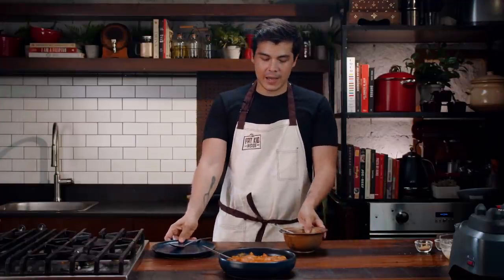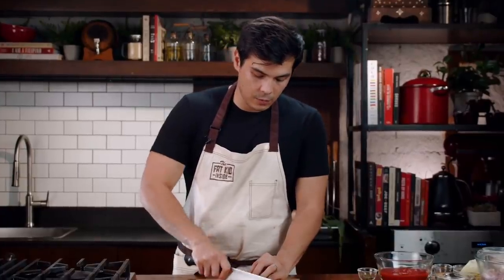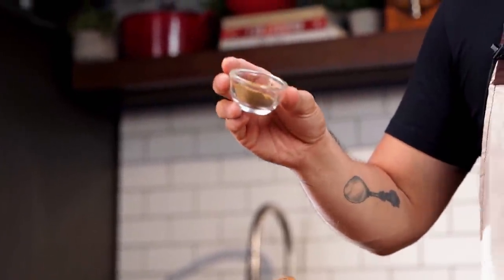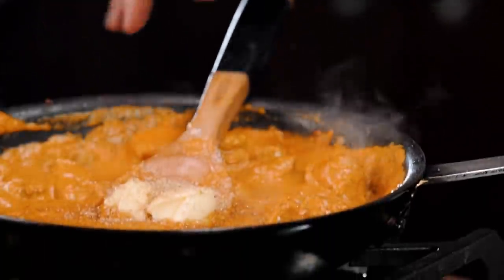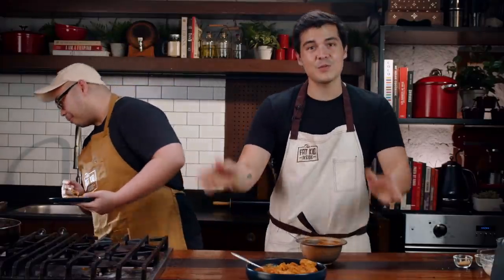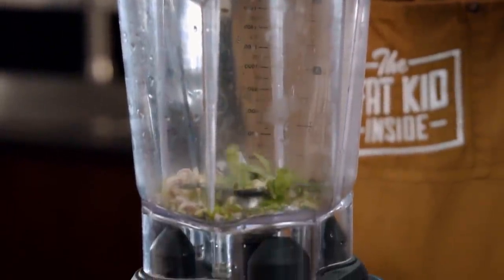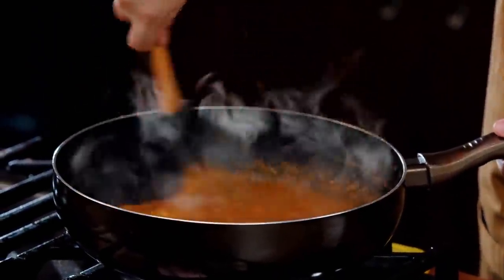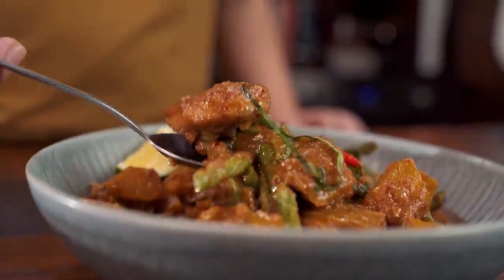Indian Curry Butter Chicken Vs Thai Red Chicken Curry Recipes - Which is Better?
Ever craved curry but couldn't decide on which one? And no, we're not talking about the basketball superstar. Join Martin and me in cooking your dream curry!

Jump to:
Intro (0:00)
Buttered Chicken (2:04)

1kg chicken thighs, boneless
Chicken Marinade:
1-1/2 cups plain yogurt
2 cloves garlic, minced
1 tbsp ginger, minced
2 tsp garam masala
1 tsp turmeric
1/2 tsp cumin
1 tsp chili powder
1/2 tsp salt

Sauce/Gravy
2 tbsp canola oil
3 tbsp unsalted butter
1 pc large onion, chopped
1 clove garlic, grated
1 tbsp ginger, grated
2 tsp cumin
2 tsp garam masala
1 tsp turmeric powder
1 tsp ground coriander
1-1/2 cups tomato sauce
1 tsp chili powder
1 tsp salt
1-1/2 cups heavy cream
2 tsp sugar
1/4 cup water
1/4 cup cilantro
Thai Red Chicken Curry (8:53)

1/2 kg chicken thighs, boneless cut into 1-inch chunks

Curry Paste:
16 pcs dried chillies, deseeded, chopped, and soaked in hot water for 30 mins.
2 tbsp lemongrass, sliced white part only
1 thumb galangal (or ginger if not available), grated
4 cloves garlic
1 tbsp shrimp paste/bagoong
1/2 tsp ground coriander
1 tsp cumin
3 tbsp coriander/cilantro leaves and stems
1 pc small red onion, chopped
zest of 1 lime
1/4 cup reserved chili soaking water

Thai Red Curry:
2 tbsp canola oil
1 cup chicken broth
2 cups coconut milk
6 pcs kaffir lime leaves
1 tbsp fish sauce
1 tbsp sugar
1/4 kg squash, peeled and sliced
100 grams green beans, cut into 1-inch pieces
10 pcs thai basil leaves